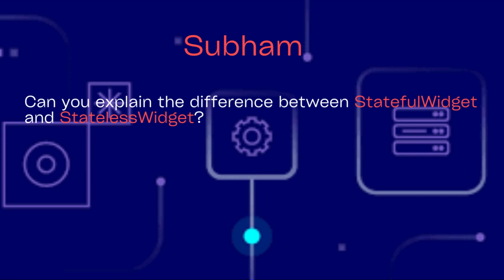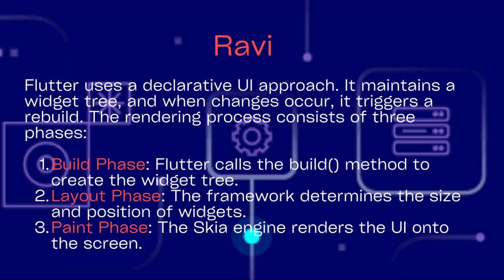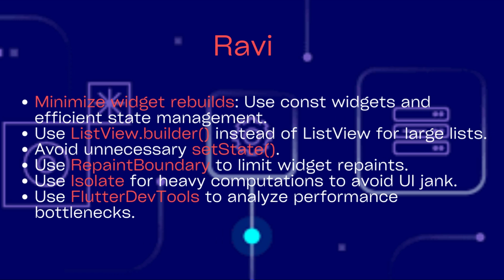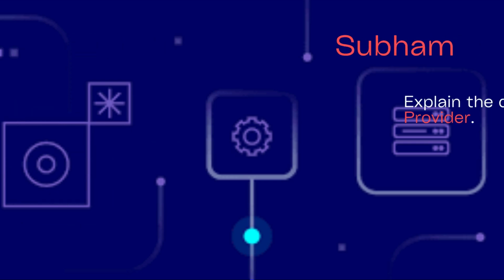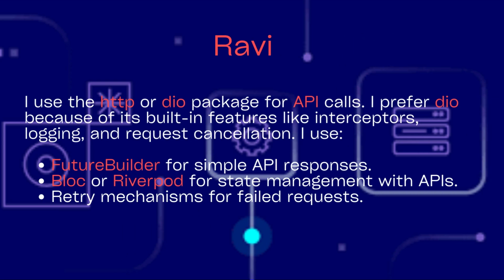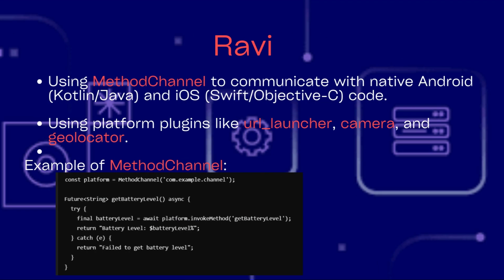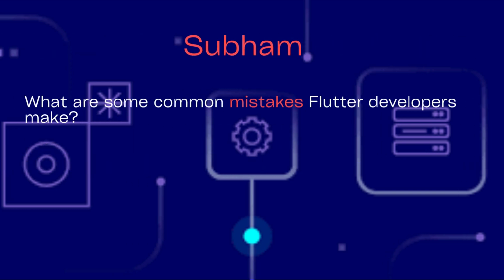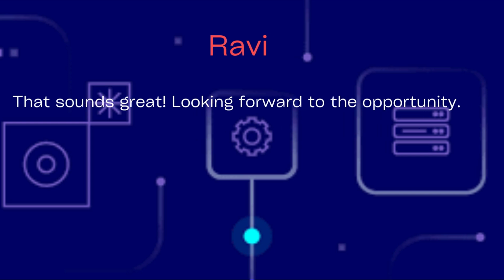Flutter Interview Questions & Answers (2025) | Crack Your Next Flutter Job Like a Pro! 🚀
🚀 Flutter Interview Questions & Answers (2025) | Crack Any Flutter Job! 🚀

Are you preparing for a Flutter developer interview? Watch this video to master basic to advanced Flutter interview questions and crack your next job with confidence! ✅

In this video, we cover:
✅ Flutter Basics – What is Flutter, StatelessWidget vs StatefulWidget
✅ Advanced Concepts – Widget tree, rendering, performance optimization
✅ State Management – Provider, Riverpod, Bloc, GetX
✅ API Integration – REST API, local storage, Firebase
✅ Platform-Specific Code – MethodChannels, native integrations
✅ App Architecture & Best Practices

🔥 This video is perfect for beginners and experienced Flutter developers looking to ace their interviews.

📢 Chapters:
00:00 - Intro
00:30 - Basic Flutter Questions
02:26 - Advanced Flutter Concepts
04:10 - State Management in Flutter
05:20 - APIs & Database Handling
06:40 - Testing & Performance Optimization
07:40 - Common Mistakes & Best Practices